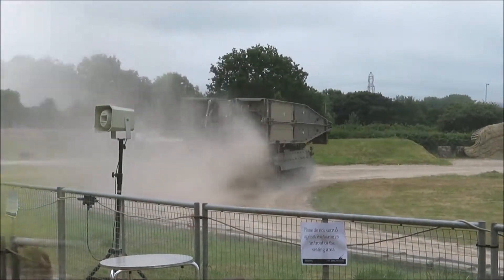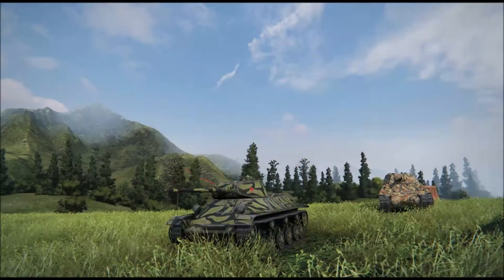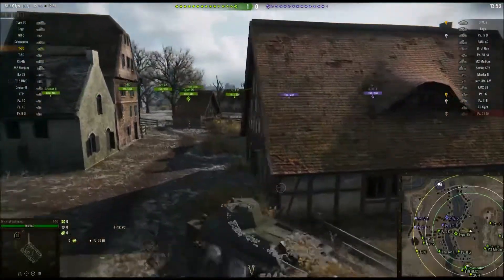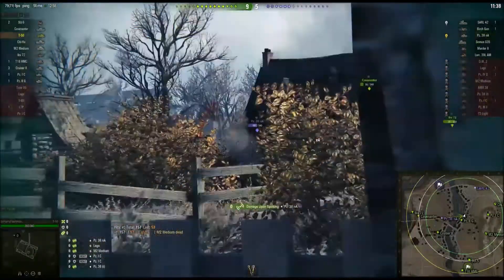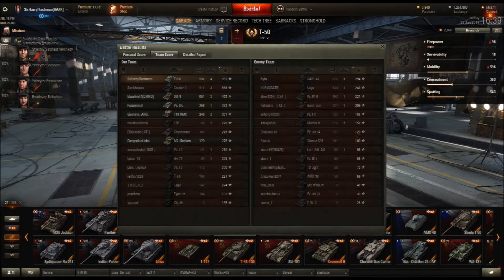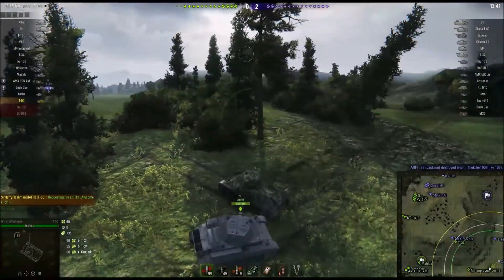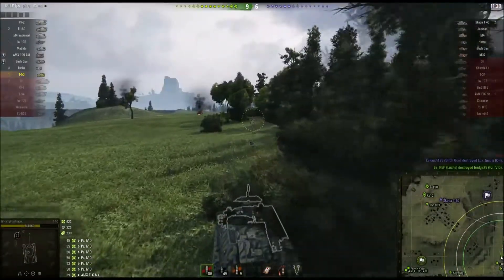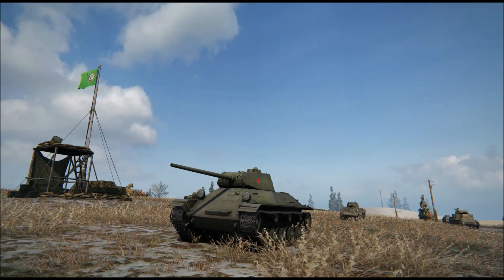World of Tanks | T-50 and TANKFEST 2017!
I had a request a while back to put up a video on the T-50, the tier 4 Russian Light tank. It has decent speed and a nice fast-firing gun, although the accuracy leaves something to be desired. The big surprise is that it has pretty good armour. If you angle it properly you can even bounce low-calibre tier 5 guns! In addition to two Ace Tanker replays I also have some footage from TANKFEST 2017, where Mrs. Sir Harry and I enjoyed the first part of our second honeymoon.